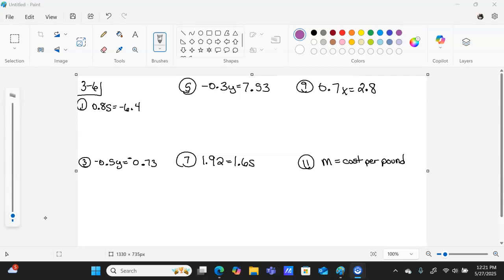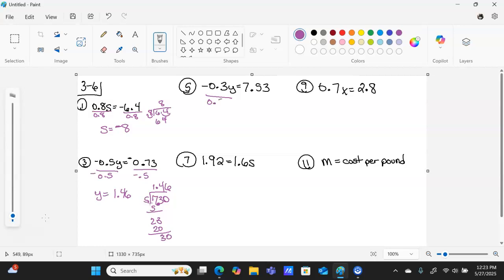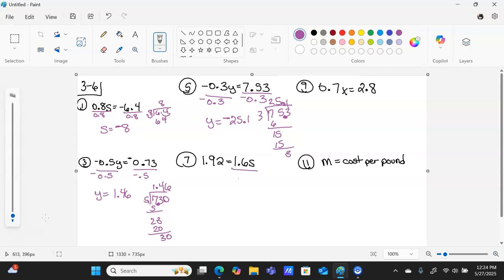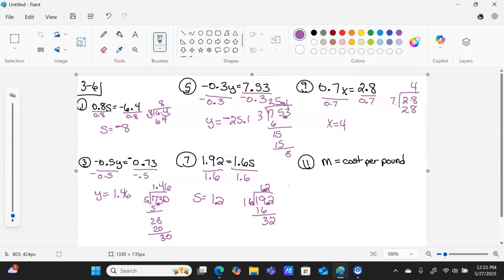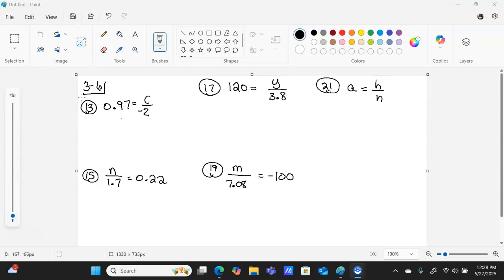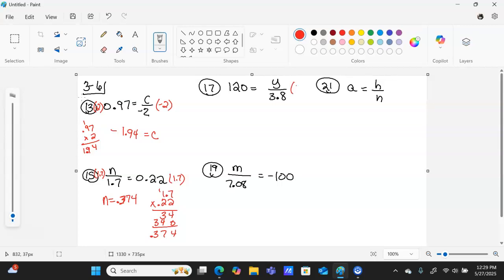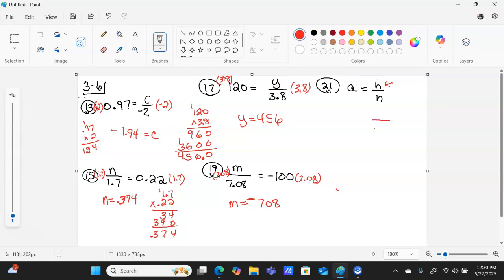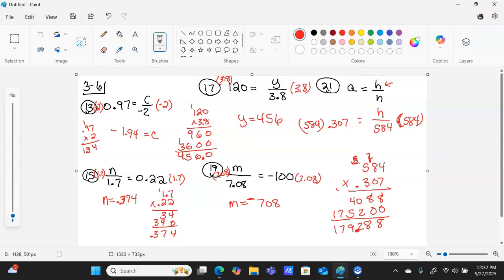PreAlgrebra 3-6 HW Check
Solving Equations by Multiplying & Dividing